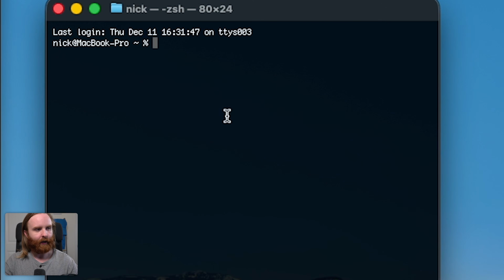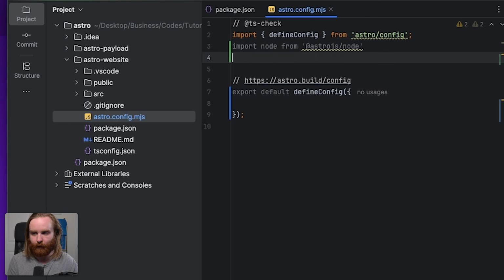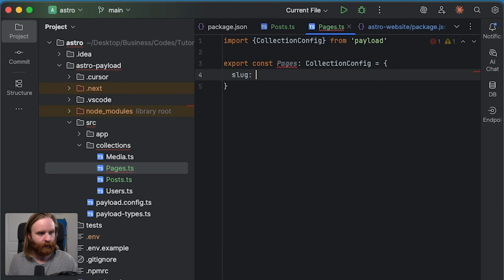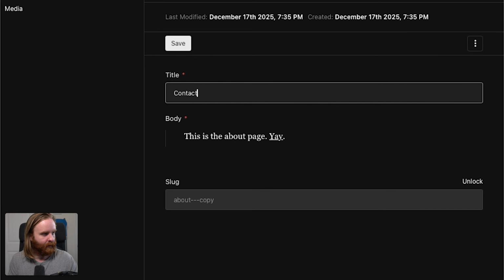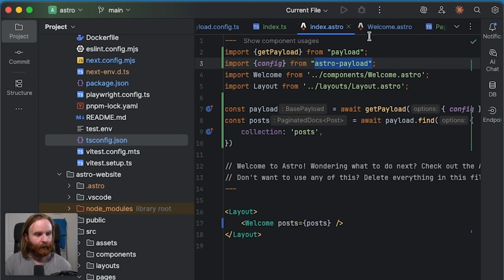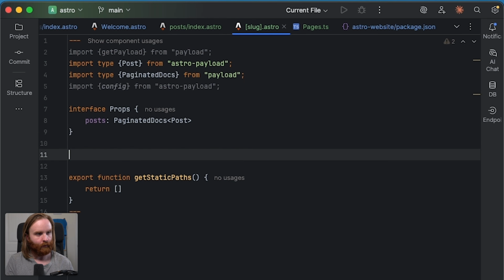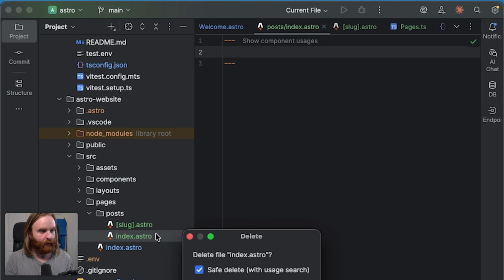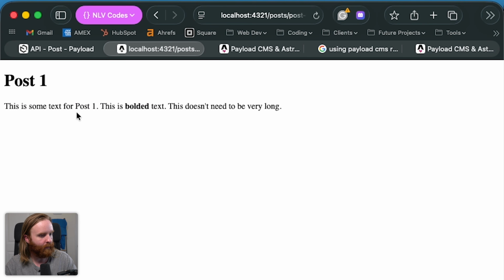How to Set Up Astro and Payload CMS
In this deep-dive tutorial, we build a website from scratch using Payload CMS and Astro. I bypass the traditional Next.js setup to show you how to leverage Payload as a pure headless CMS within an Astro monorepo.

By the end of this video, you will have a fully functional monorepo where your CMS and frontend communicate seamlessly via the Payload CMS Local API, ensuring lightning-fast page loads with minimal client-side JavaScript.

What I cover:
- Setting up pnpm-workspace.yaml to manage Payload and Astro projects in one repository (monorepo).
- Installing and configuring the @astrojs/node adapter in standalone mode to power dynamic data fetching.
- Using getPayload to query your database directly from Astro components using Payload's Local API, avoiding unnecessary network overhead.
- Creating slug-based pages in Astro using getStaticPaths and Payload collection data.
- Implementing the Lexical HTML converter to render formatted content from Payload’s editor into your Astro templates.

Chapters:
00:00 - Introducing Payload CMS for Astro.js
00:45 - Setting up the project
02:08 - Making the project a monorepo
03:10 - Configuring Astro as the frontend
05:22 - Adding to Payload CMS
08:46 - Rendering Payload CMS Data with Astro.js
12:39 - Setting up routing in Astro.js
15:02 - Rendering Payload CMS RichText in Astro.js
16:09 - Adding Meta Title to Astro.js Pages
17:00 - Rendering Data for the Astro.js Post Index Page
19:01 - Closing Thoughts and Next Steps